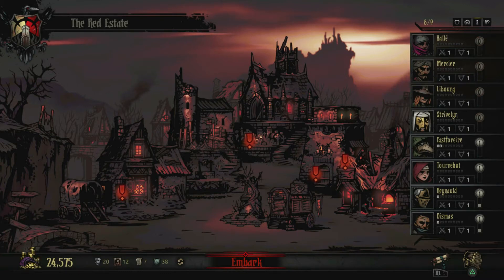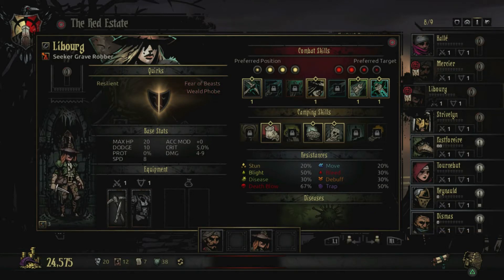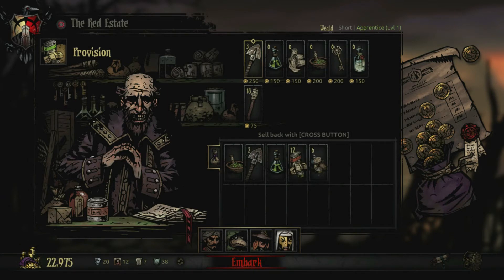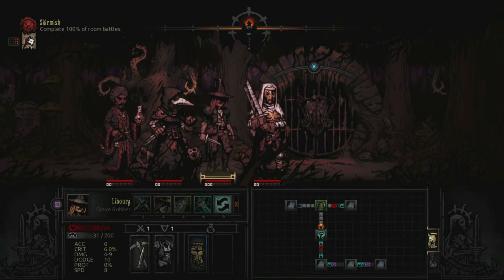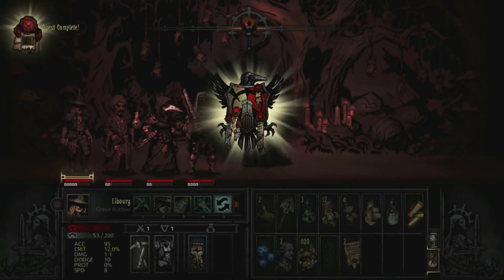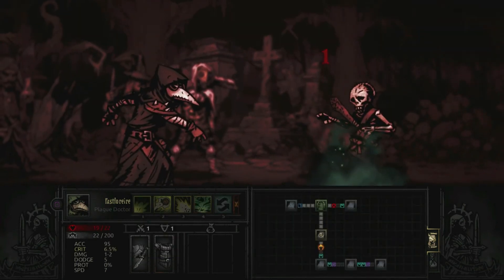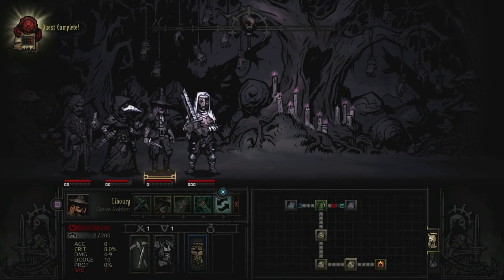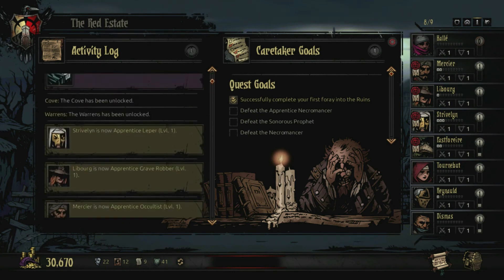Darkest Dungeon PS4 Let's Play Torchless Part 3 - Hard Skinned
Darkest Dungeon is a challenging gothic roguelike RPG about the psychological stresses of adventuring in which you will lead a band of heroes on a perilous side-scrolling descent, dealing with a prodigious number of threats to their bodily health, and worse, a relentless assault on their mental fortitude! Five hundred feet below the earth you will not only fight unimaginable foes, but famine, disease, and the stress of the ever-encroaching dark. Darkest Dungeon focuses on the humanity and psychological vulnerability of the heroes and asks: What emotional toll does a life of adventure take?

Darkest Dungeon's development began in May 2013 and the game was formally announced with the "Terror and Madness" trailer in October 2013. A successful Kickstarter campaign was run in February 2014, earning over $313,337 from approximately 10,000 backers. Darkest Dungeon was first exhibited to the public at PAX East and then PAX Prime 2014. Early Access was released on Steam on Feb 3rd, where it remained #1 worldwide top seller for 7 days. Full PC/Mac release is targeted for October 2015, with PS4 and Vita confirmed to follow.  Original score by Stuart Chatwood, composer for eight "Prince of Persia" games and founding member of multi-platinum Canadian rock band "The Tea Party."